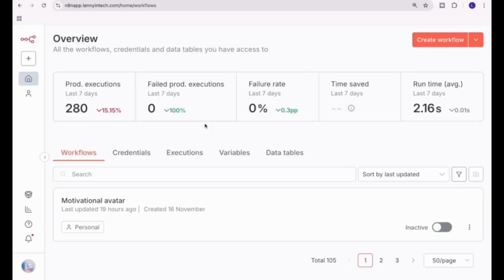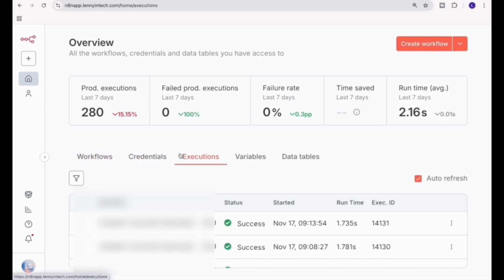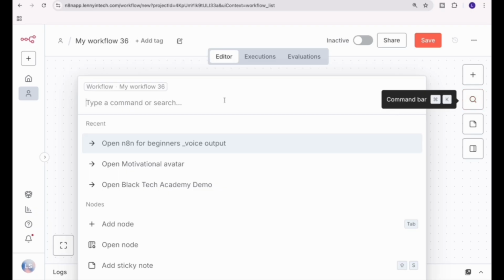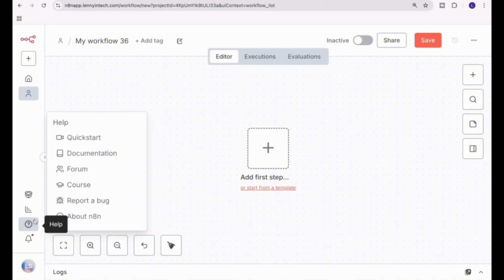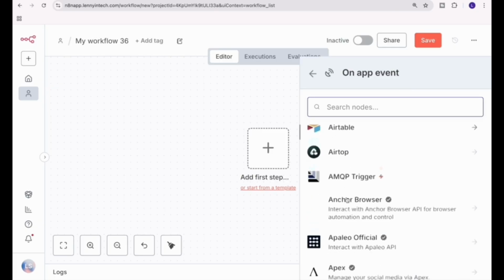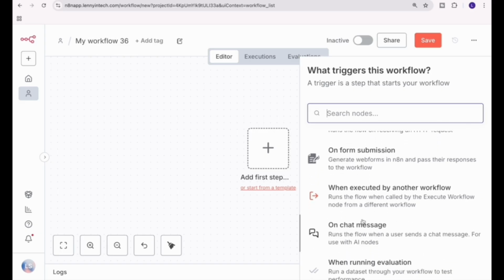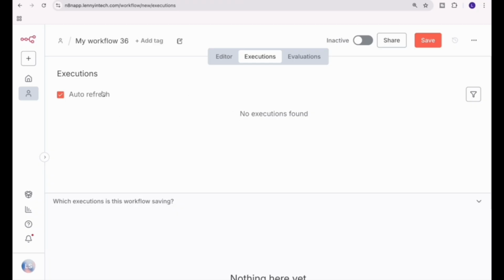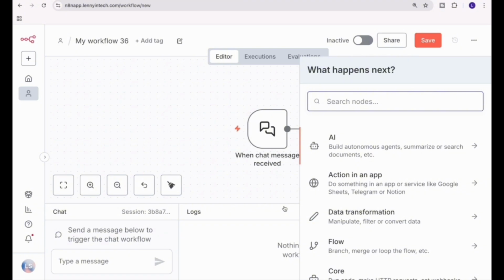n8n for Beginners: Nodes, Workflows & Triggers Explained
Learn the n8n interface step-by-step and understand how dashboards, nodes, triggers, workflows, and executions work together to build powerful automations.

In this lesson, you'll get a complete walkthrough of the n8n workflow editor and dashboard, so you can confidently navigate the platform and start building AI automations. We explore how workflows are organized, how triggers start automations, how nodes act as building blocks, and how executions help debug and optimize your workflows.

By the end of this tutorial, you'll understand how everything fits together inside n8n — from creating a new workflow to analyzing execution results. This foundation will prepare you to build your first automation workflow in the next lesson.

Whether you're new to n8n automation, building AI workflows, or exploring no-code automation tools, this guide will help you get comfortable inside the platform.

⏱️ Chapters

0:00 Introduction
0:38 n8n Dashboard Overview
1:18 Workflows and Credentials
2:00 Creating a New Workflow
2:30 Workflow Editor Overview
3:10 Adding Nodes and Sticky Notes
4:05 Zoom and Workspace Tools
4:35 Templates and Resources
5:15 Trigger Types Explained
6:45 Manual Trigger vs App Triggers
7:35 Webhook and Form Triggers
8:30 Workflow-to-Workflow Triggers
9:20 Executions and Debugging
10:15 How Nodes, Triggers & Workflows Connect
11:05 Best Practices for Building Workflows
11:50 Lesson Wrap-Up

How the n8n dashboard works

How to create and manage workflows

What nodes and triggers are

How executions help debug workflows

How to organize automation projects efficiently

Best practices for building scalable automations

Comment with your automation ideas